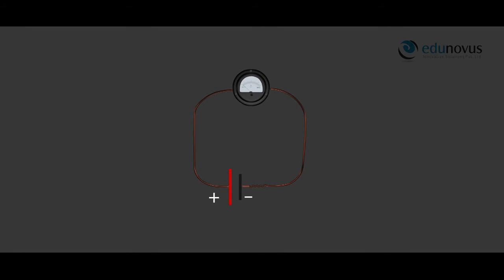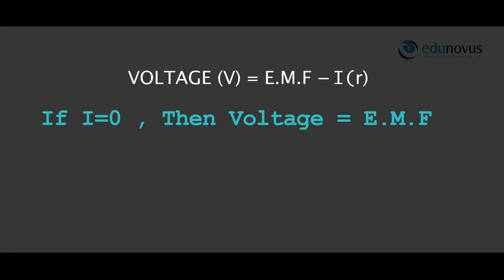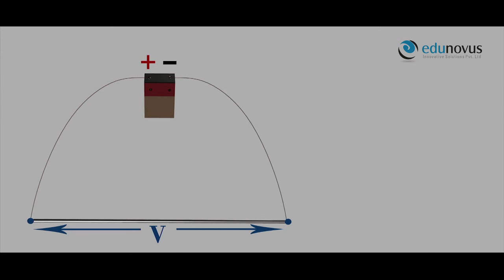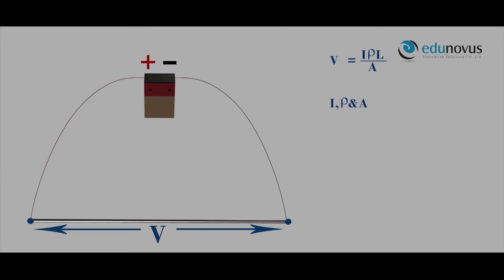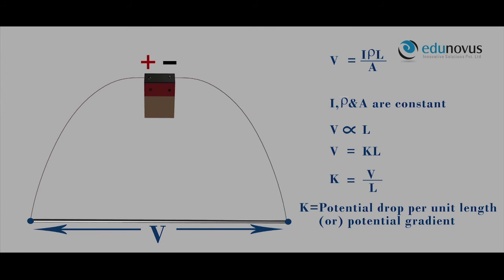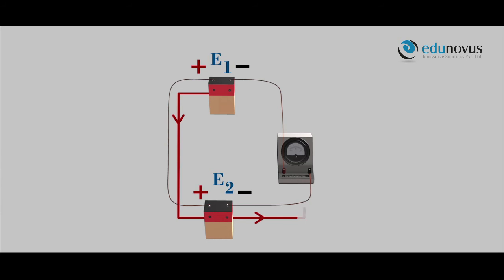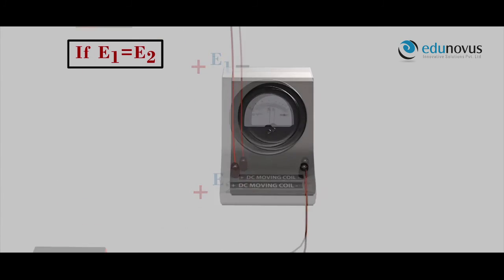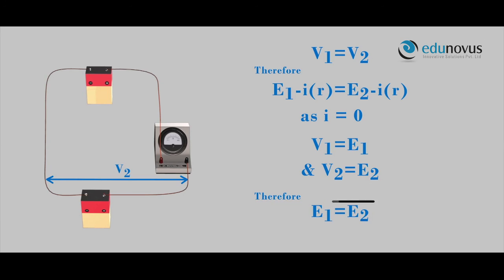Physics Practical: Potentiometer intro (Use headphones for clear audio/sound)